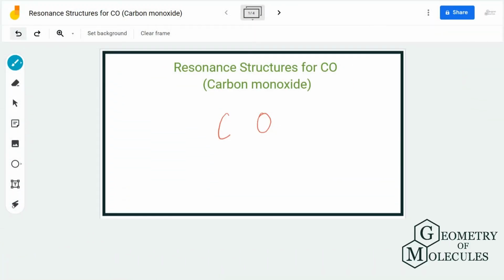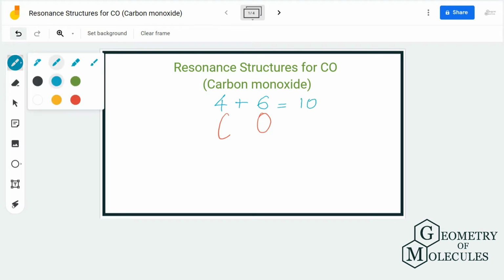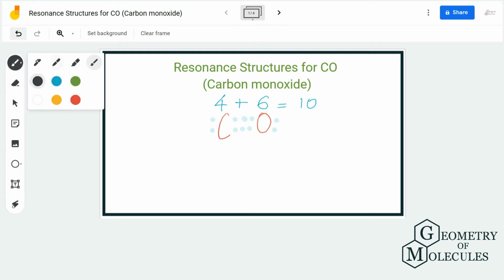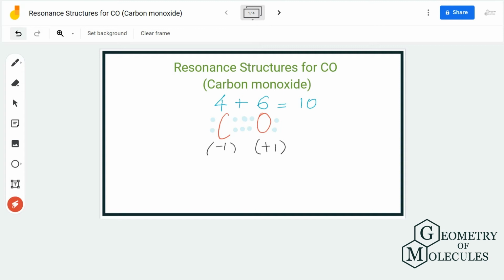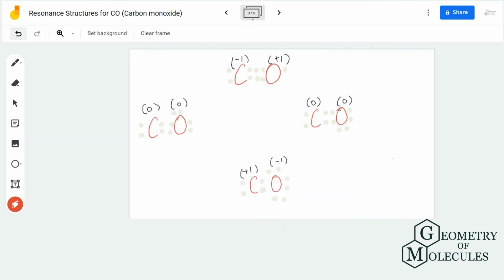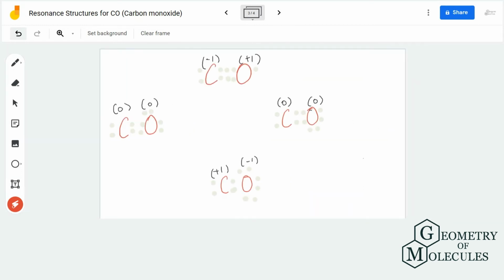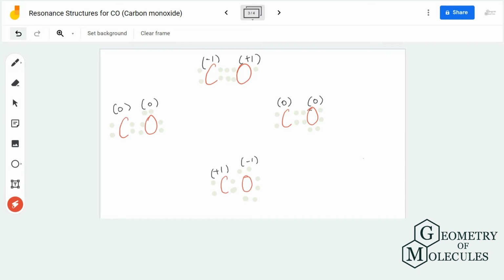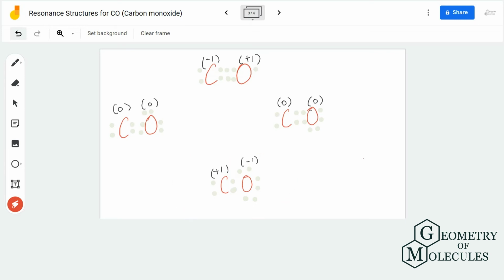CO Resonance Structures ( Carbon Monoxide Resonance Structures)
Hi Guys !

Today in this video, we will look at the resonance structures for Carbon Monoxide having the chemical formula of CO.

We first look at the Lewis Structure of the molecule followed by the possible resonance structures for it. While looking at these structures, we follow some general rules such as not changing the number of valence electrons, moving the electrons and not the atoms, valid Lewis structures and maintaining the same number of lone pairs.

So keeping all the general chemistry rules in mind, here are the resonance structures for CO.